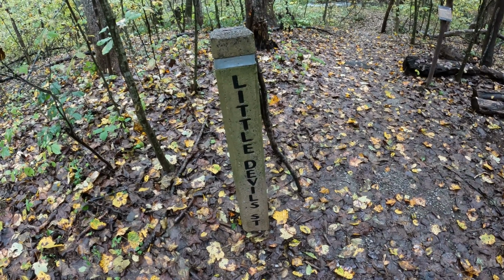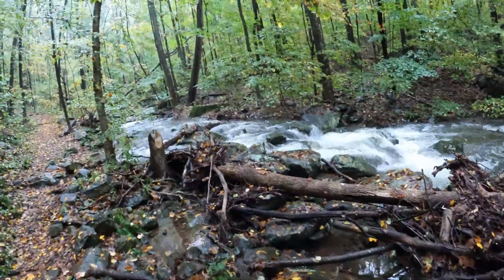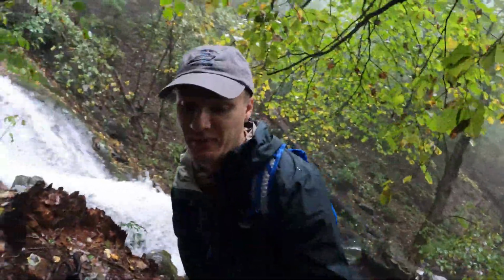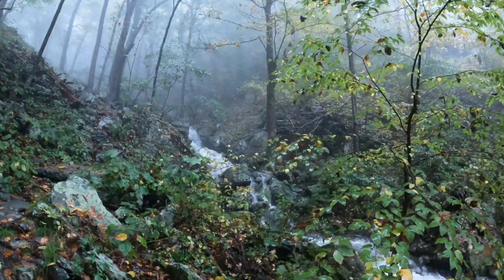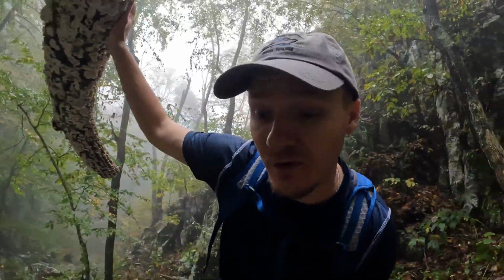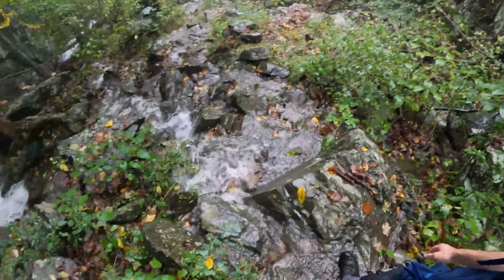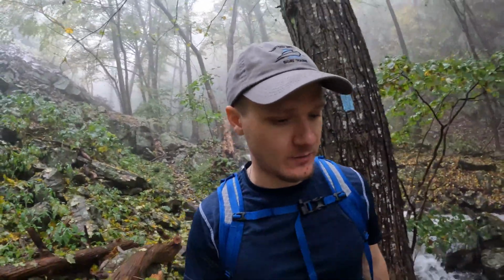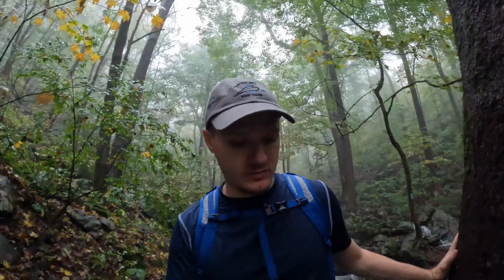Solo Hiking in Little Devils Stairs, Exploring Shenandoah's Roaring Waterfalls During High Water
While you're enjoying this solo hiking adventure in Little Devil Stairs, please consider supporting Hurricane Helene relief and restoration efforts. Check the link below to contribute through the Red Cross.